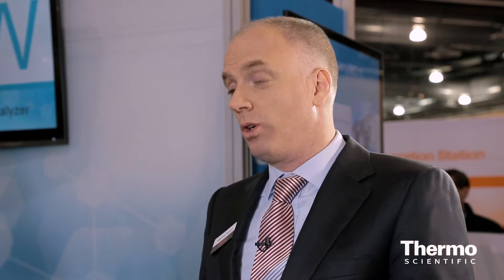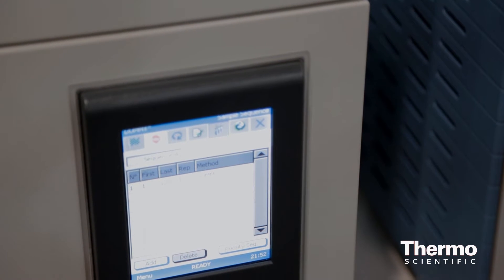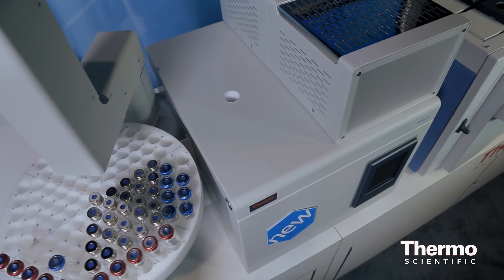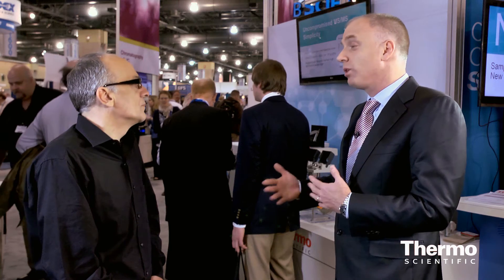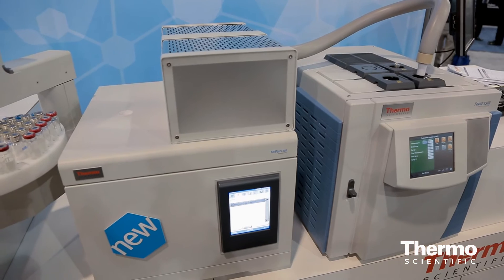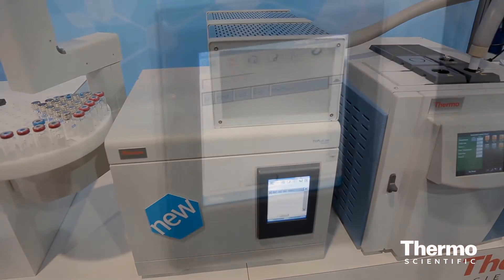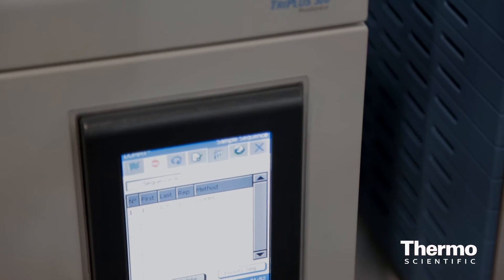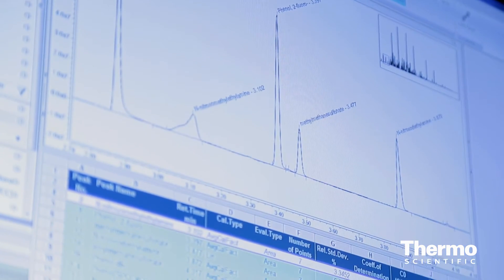New Autosampler Designed for Fast Start-Up, High-Productivity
-- The new Thermo Scientific TriPlus 300 Headspace Autosampler is designed for fast start-up, high productivity and flexibility for analyzing organic volatiles. Throughput is enhanced by its 120-vial sample tray capacity and large 18-vial incubation oven overlap capacity. Global Gas Chromatography Product Manager Massimo Santoro, explains.